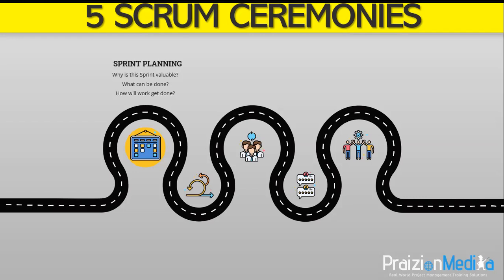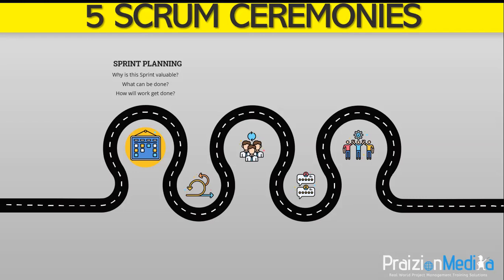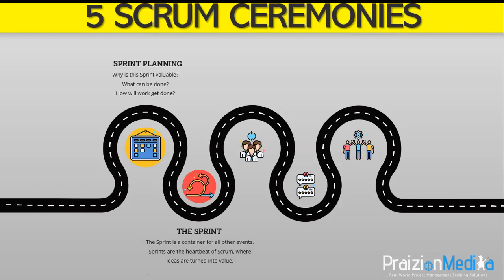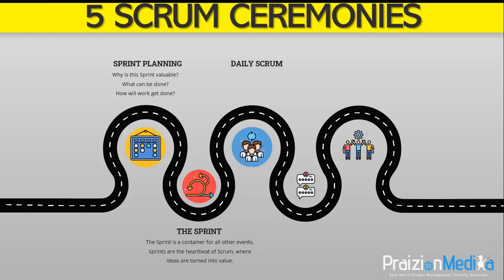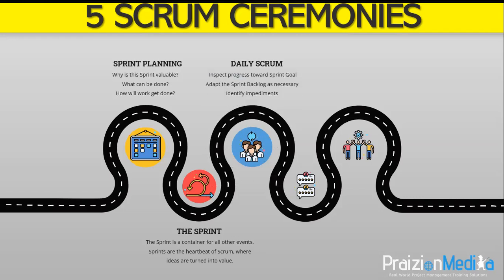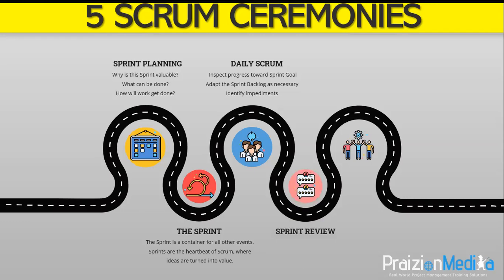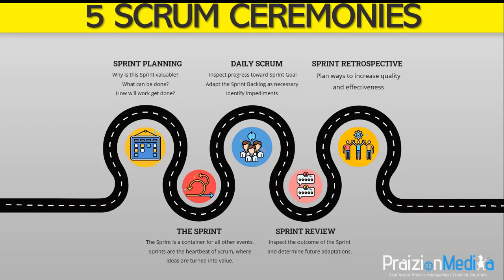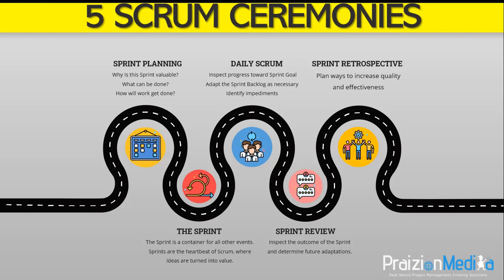PMP Journey: 5 Scrum Ceremonies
(The Sprint, Sprint Planning, Daily Scrum, Sprint Review, Sprint Retrospective)